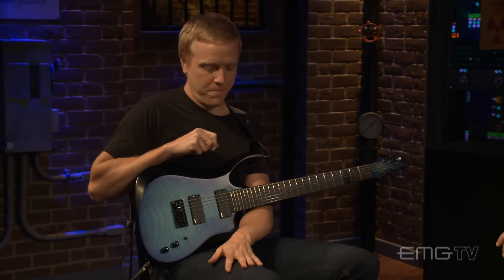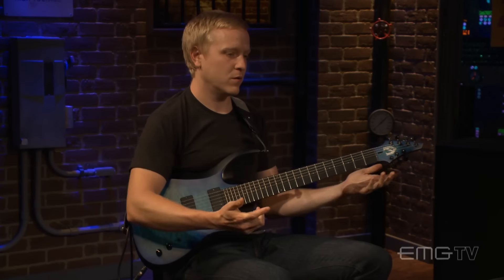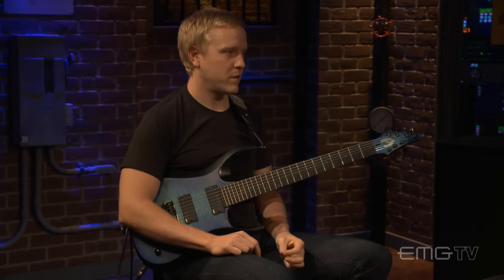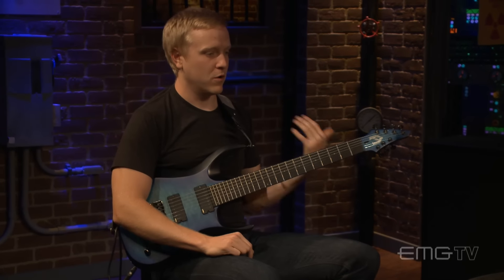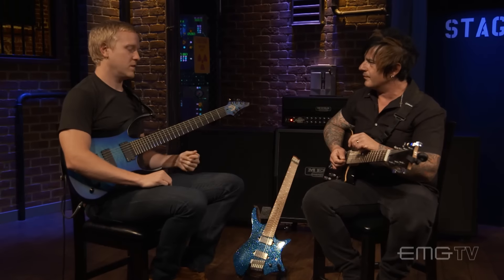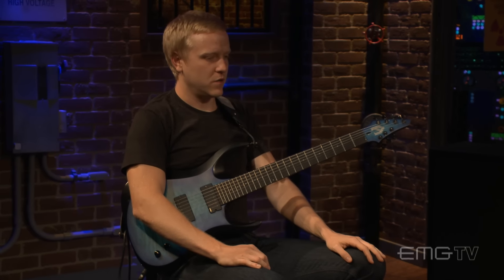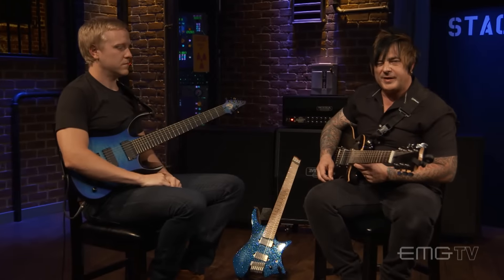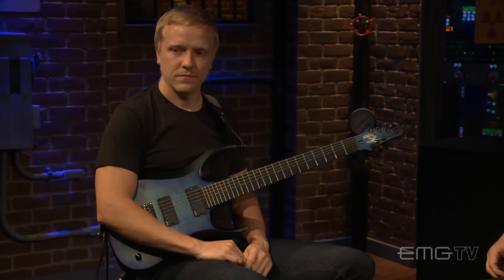Chris Letchford gives an introduction to scale shapes on EMGtv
Scale the Summit's guitarist, Chris Letchford talks about the must-have scales for beginning guitar players. Although Chris favors the major sound, he notes that it's important to have minor scale shapes under your hands as well, to capture both tonalities. Tommy and Chris discuss octave to octave patters as well as modal shapes for guitar. Chris is using the EMG 57-7 and EMG 66-7 pickups in his seven string guitar.